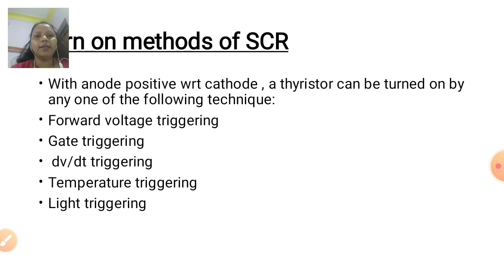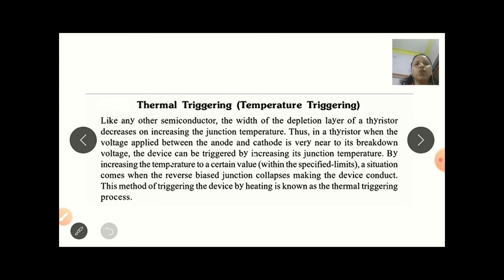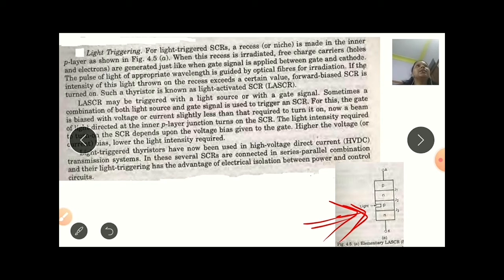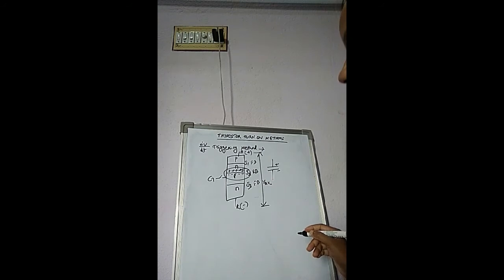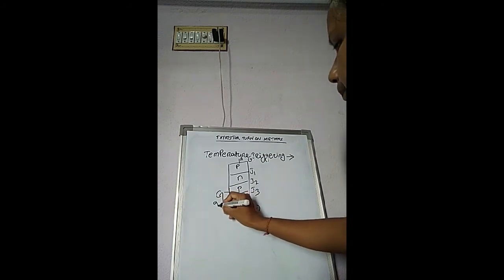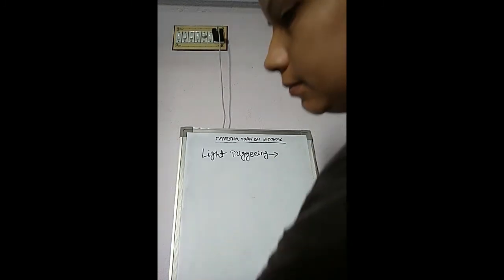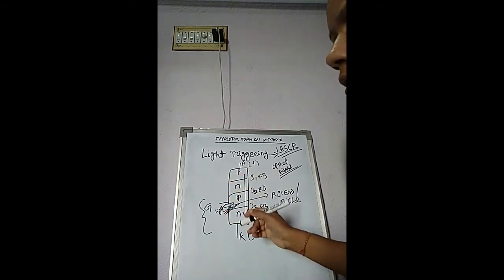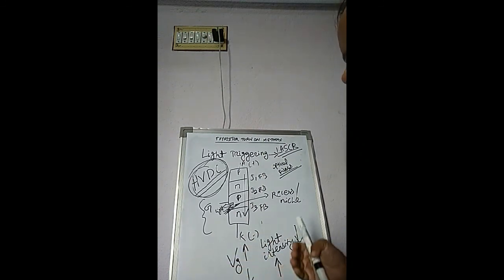class10/turn on methods of SCR